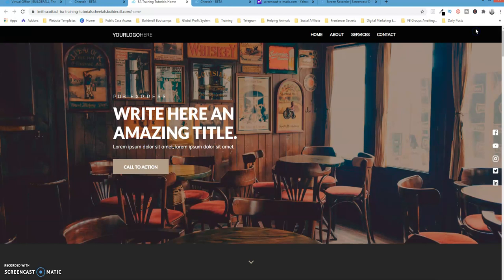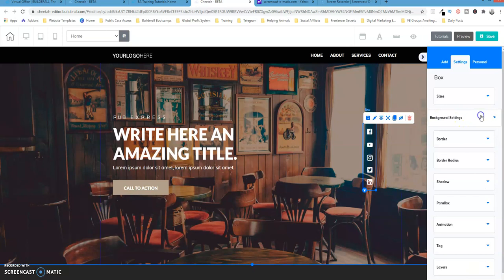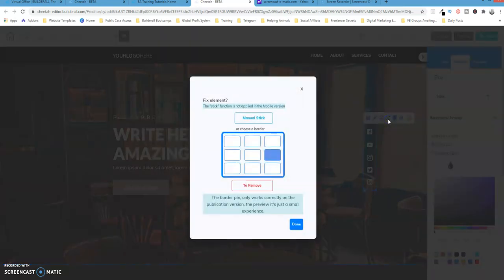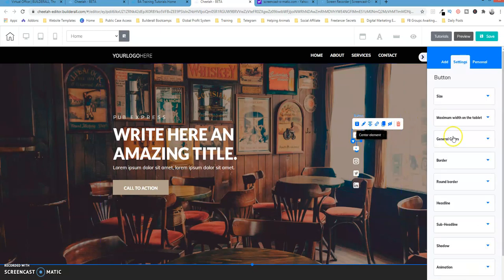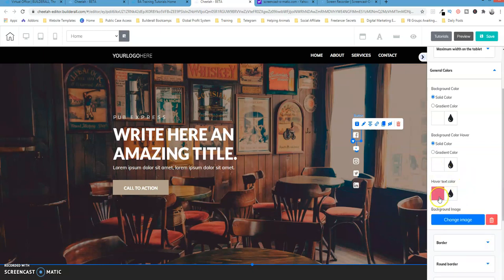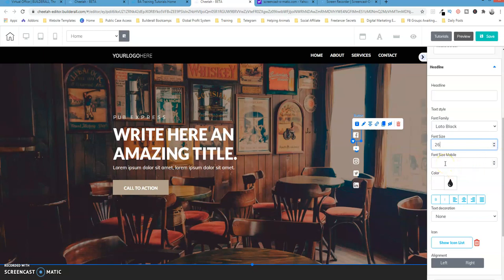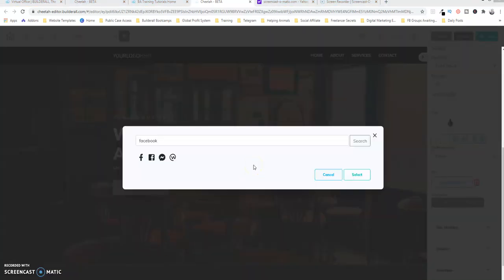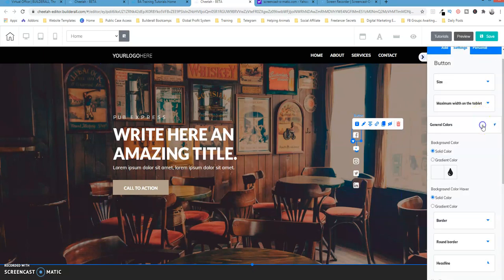How To Create Your Own Social Media Bar In Builderall | Builderall Tutorials and Tips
This video will teach you how to create your own social media bar in Builderall. We will be using the box and buttons elements. Also, you will learn about the pinned feature on the box element. Your social media bar will be fixed on your webpage so while you scroll up and down the page it will always be visible.